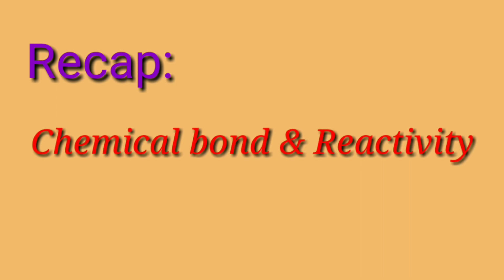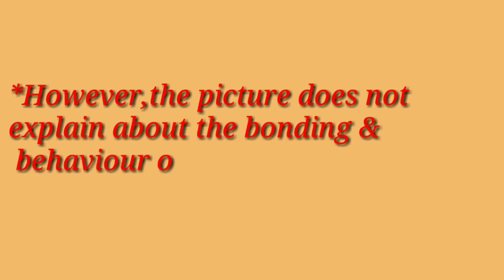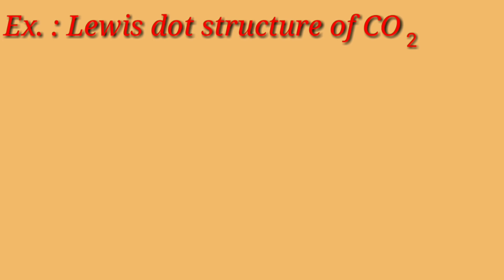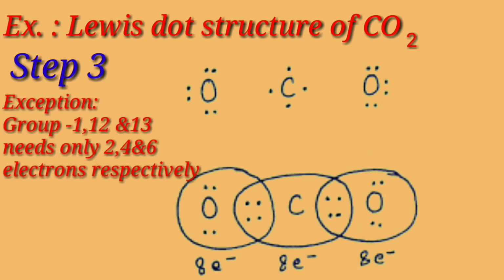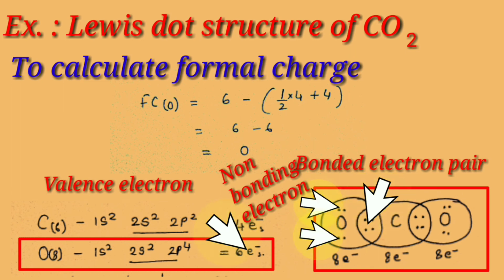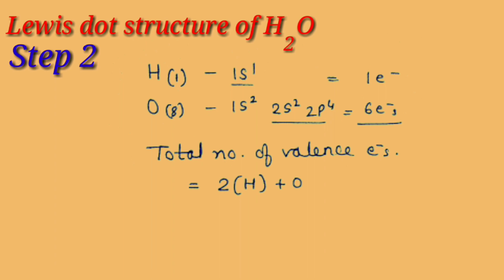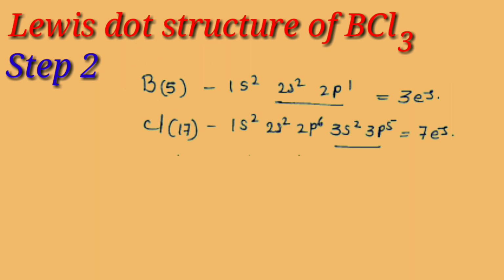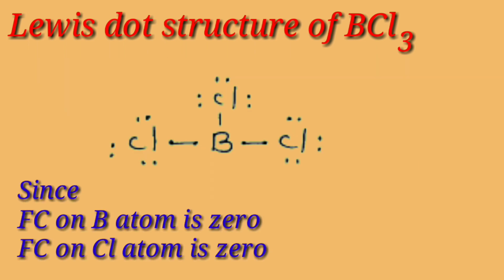Chemicalbondandreactivity Lewisdotstructures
Class-8
This video lecture includes Lewis dot structures